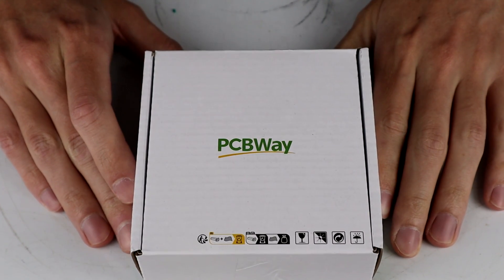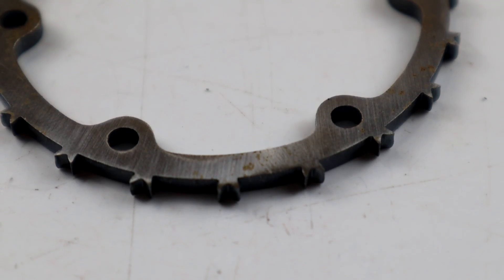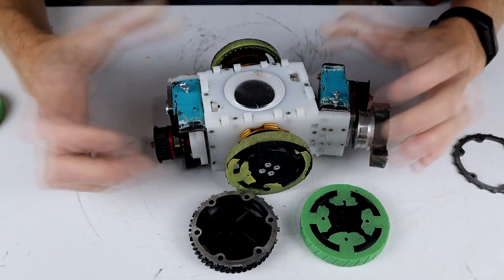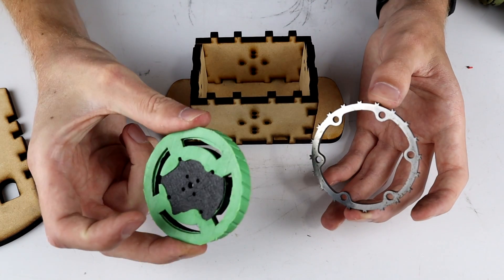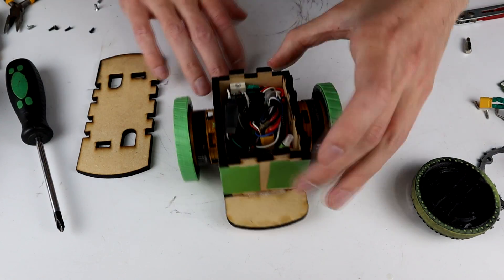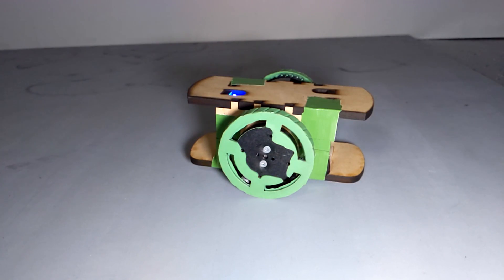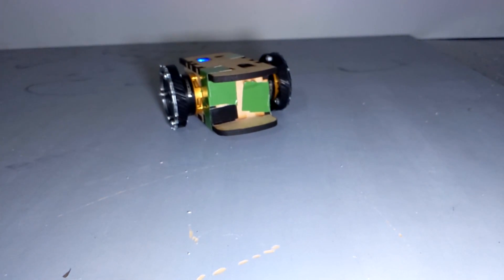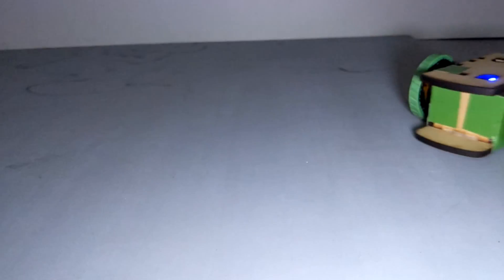Does stabbing the ground give better traction??? (giving my robots cleats)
Want your own custom cleats? check out the CNC services at PCBWay

This week we try to out spikey wheels to see if cleats give more traction